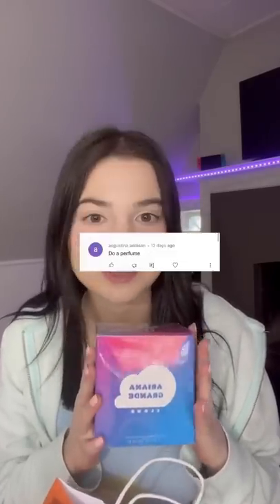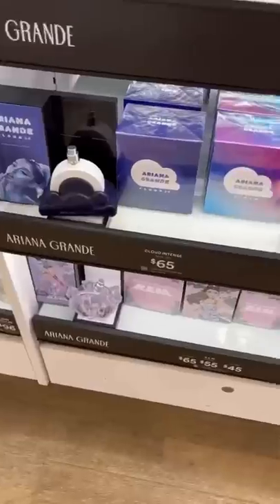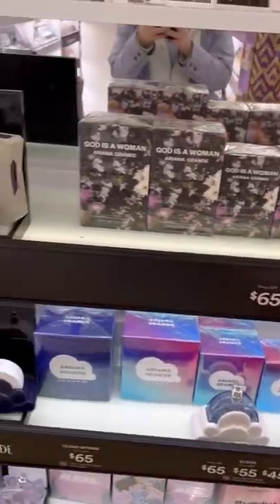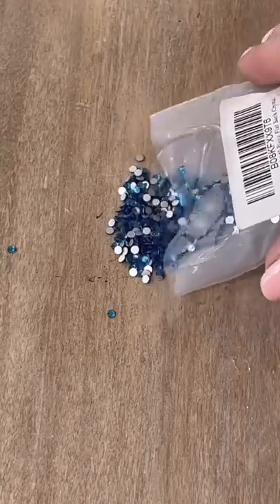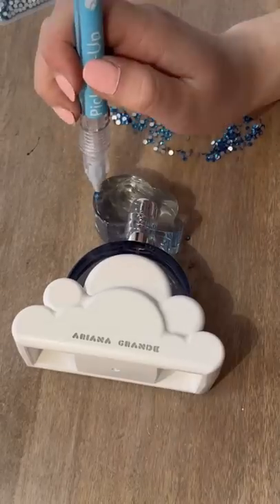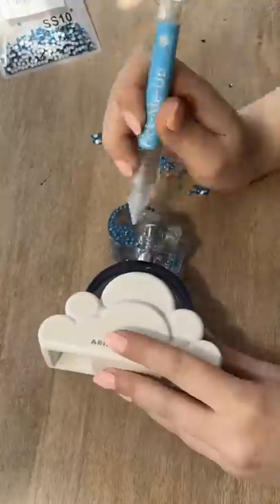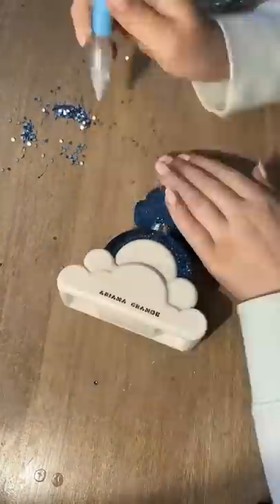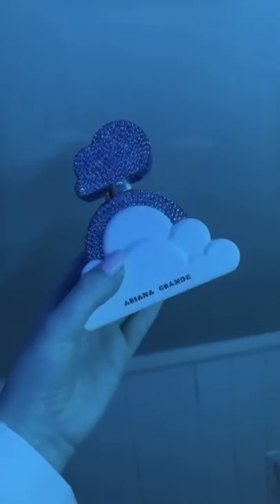Bedazzling Ariana Grande’s Perfume pt.1!